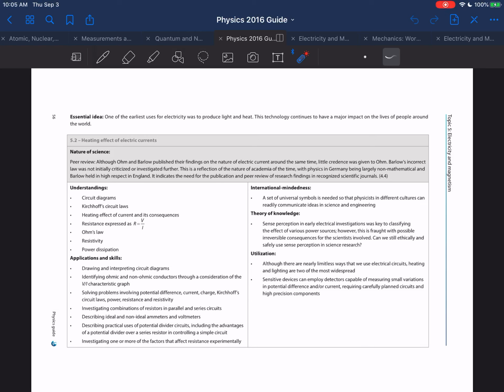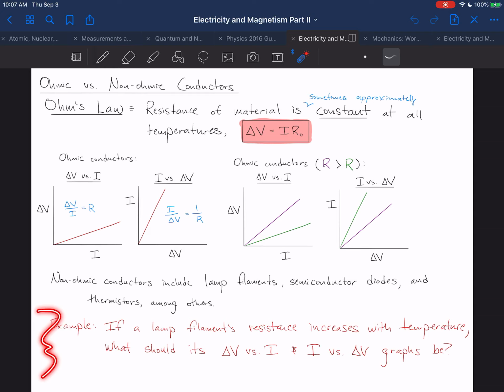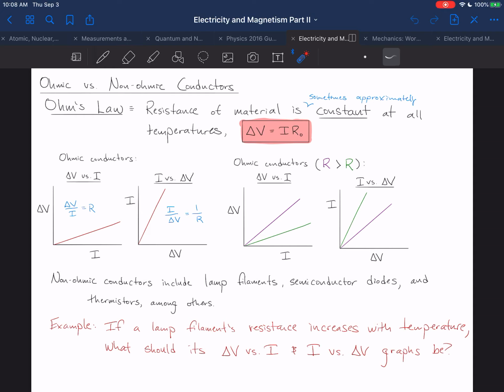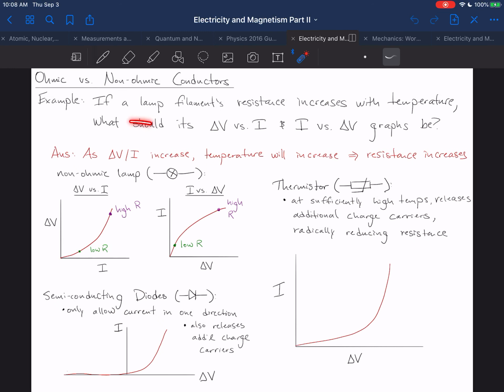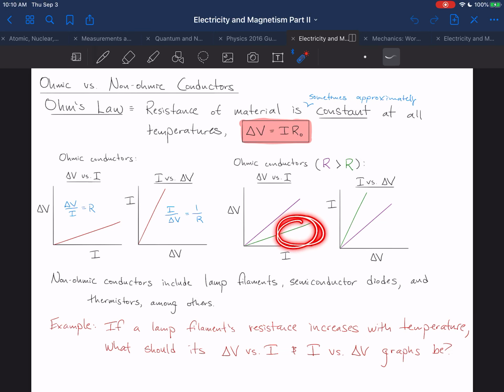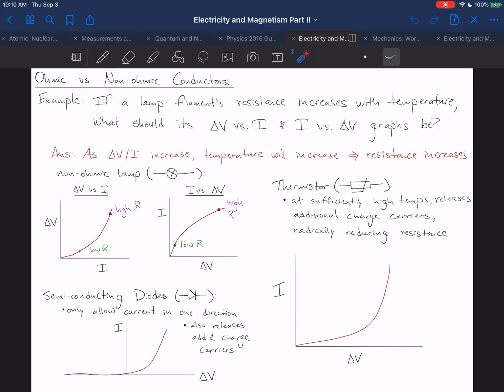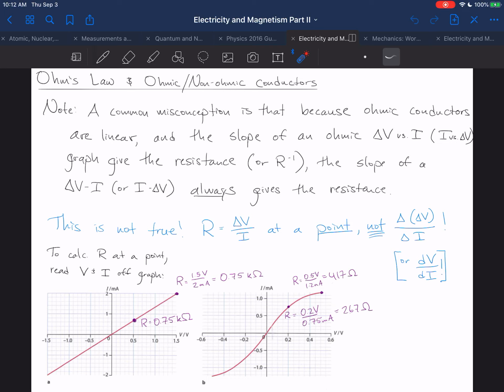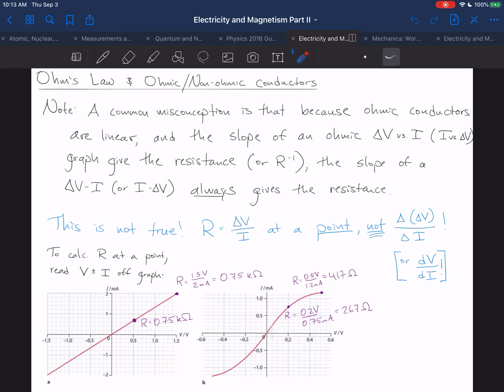Topic 5.2.5 - Ohmic vs Non Ohmic Conductors